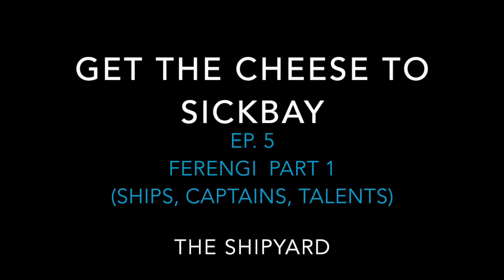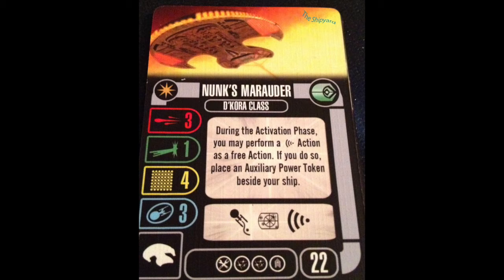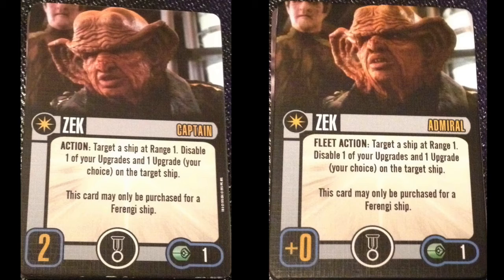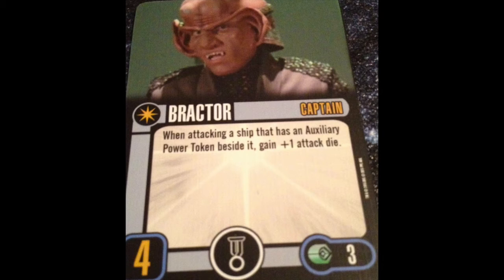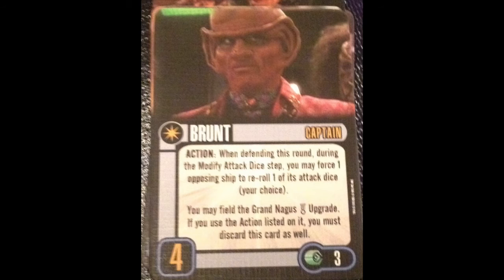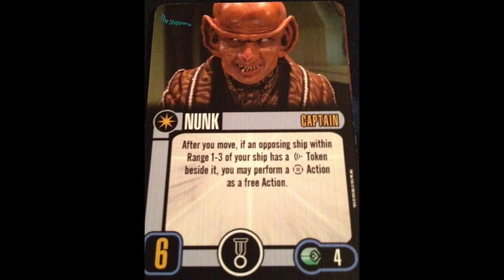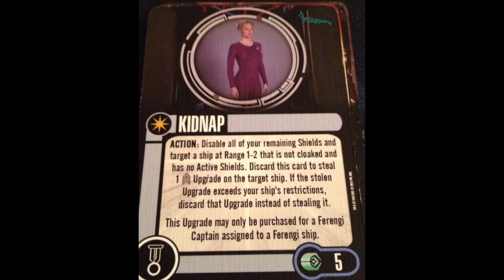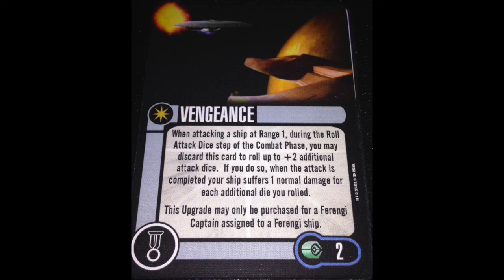Get the Chese to Sickbay Ep. 5 - Ferengi Part 1 (Ships, Captains, Talents) - Star Trek Attack Wing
I'm actually talking about Ferengi. Your shock is as great as mine.